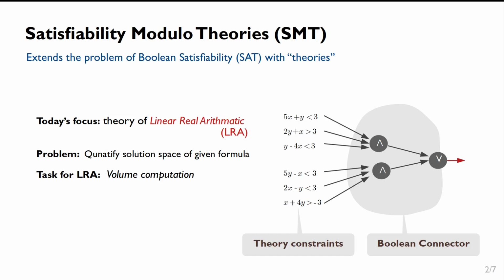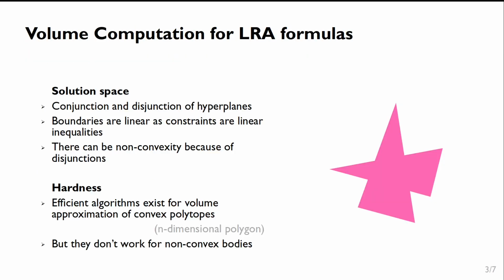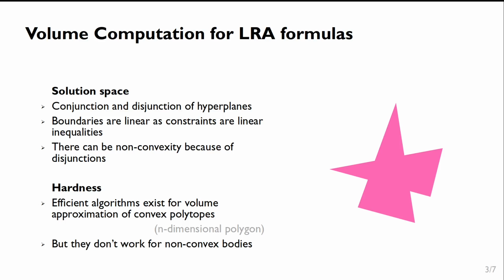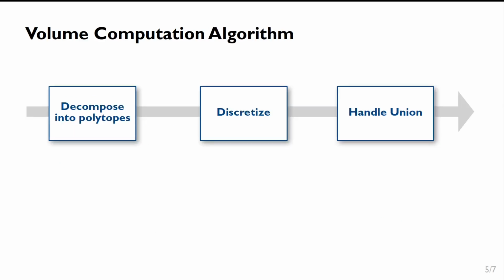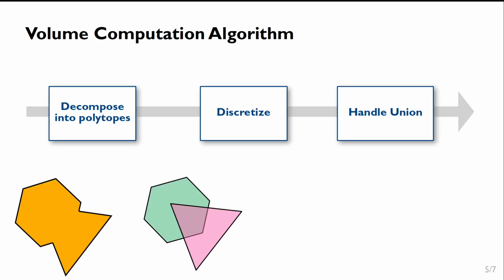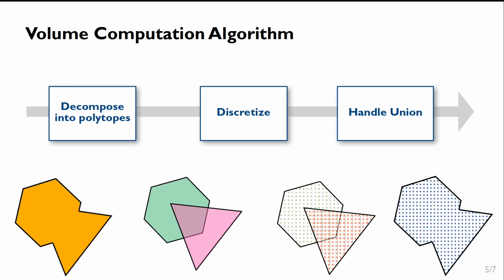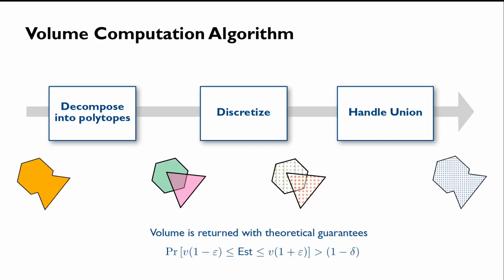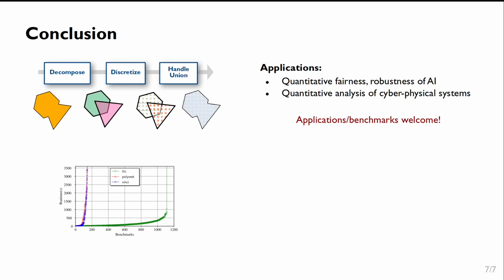Efficient Volume Computation for SMT Formulas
Video for KR'25 paper by Arijit Shaw, Uddalok Sarkar and Kuldeep S. Meel